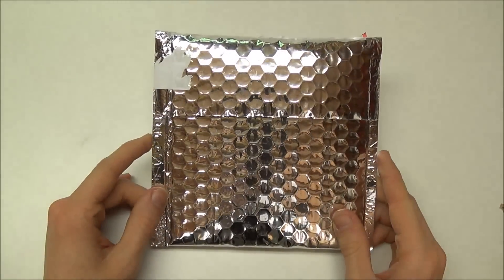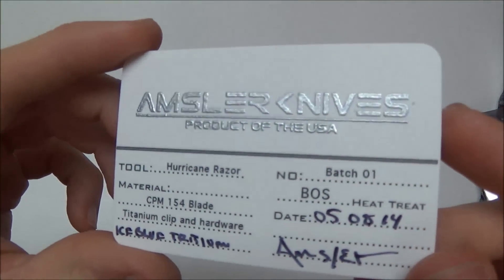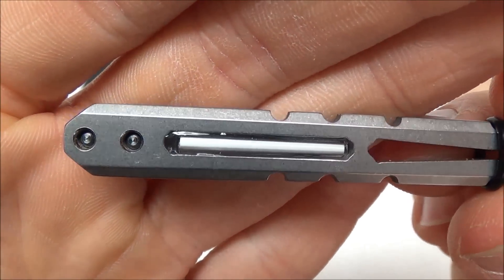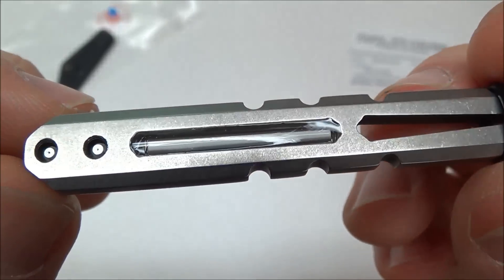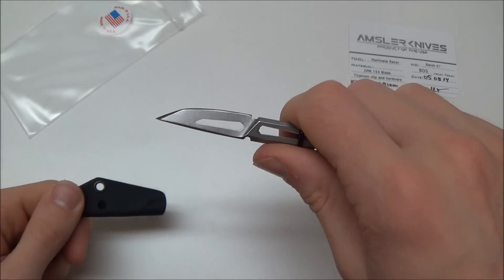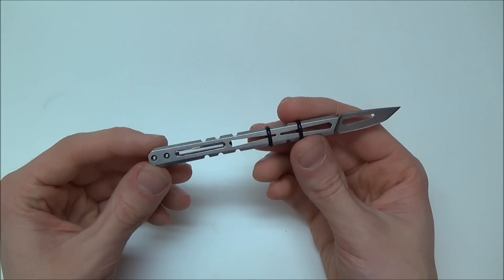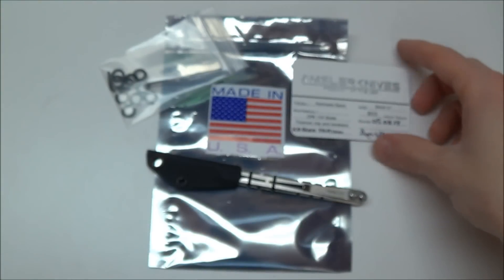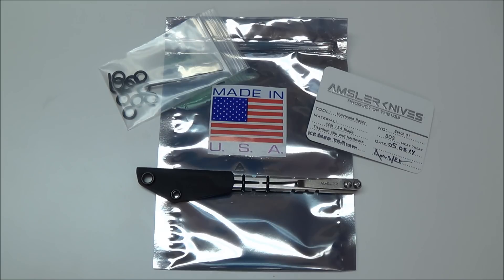Amsler Knives Hurricane Razor 2.0: First Look!